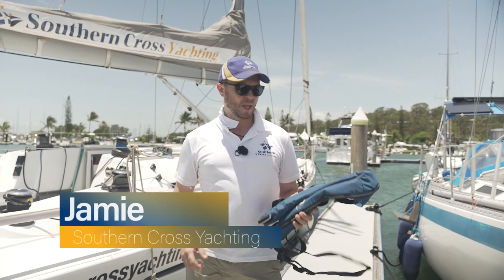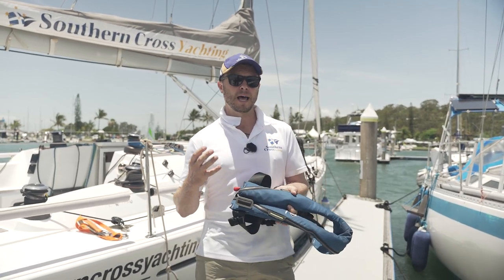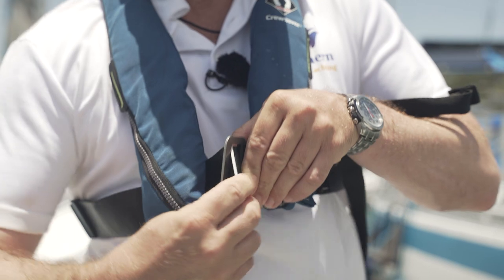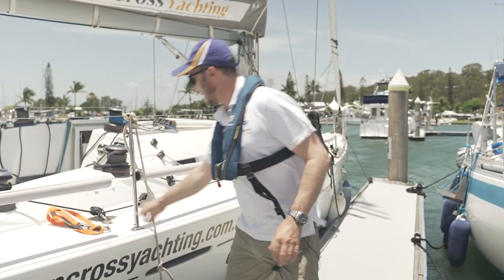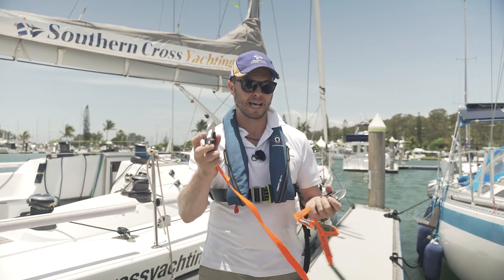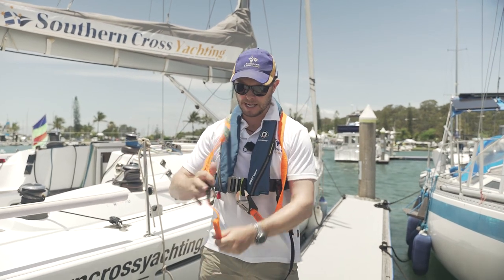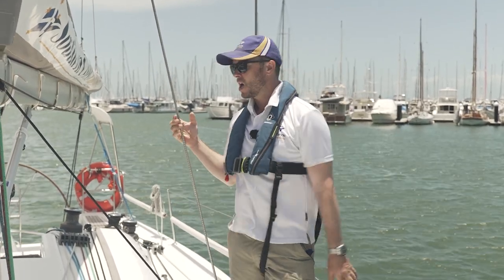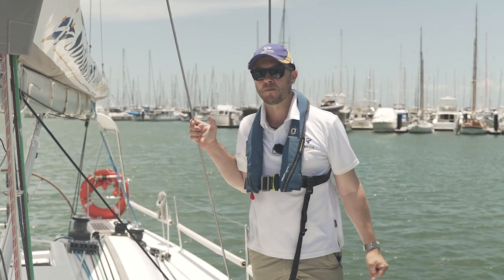How to put on a Lifejacket, use a Tether and move around on Deck of a sailing Yacht!!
How to put on a Lifejacket, use a Tether and move around on Deck of a sailing Yacht!! Demonstrated by a Professional Sailing Instructor for Southern Cross Yachting